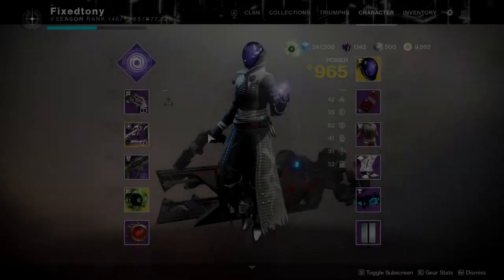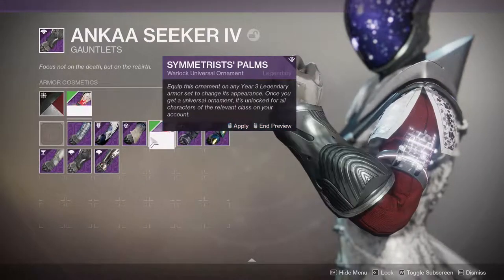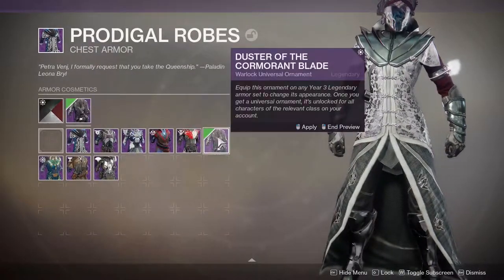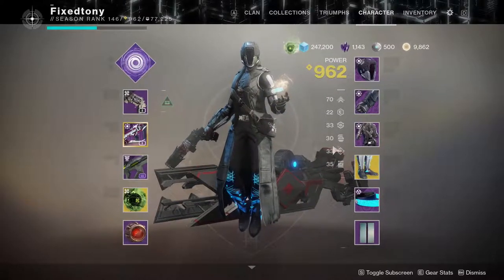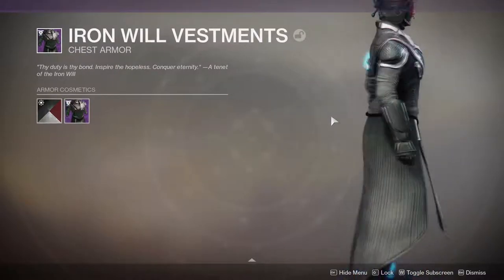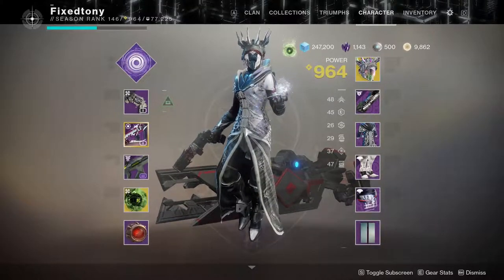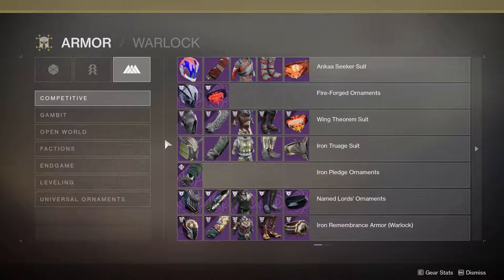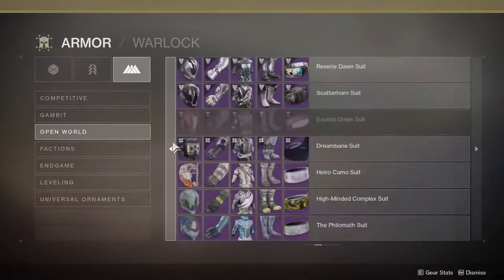My Warlock in Shadowkeep | Destiny 2: Shadowkeep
Last but not least we have my warlock. Now funny enough the warlock was my second favorite back in Destiny 1 but after the taken king I started to like Titans more not say I don't like warlocks anymore but I just don't like that they don't have that many good armor. Let me know what you guy's think in the comments below.